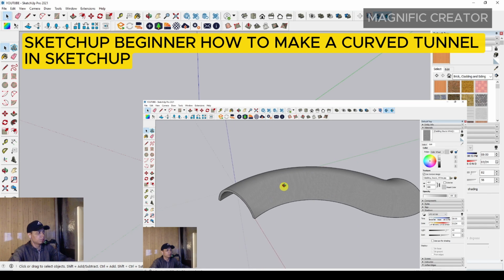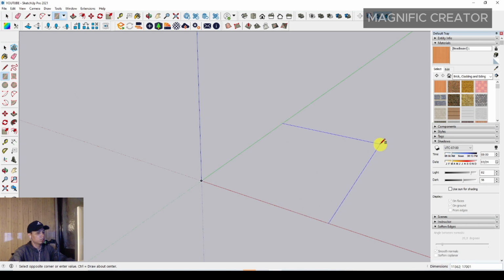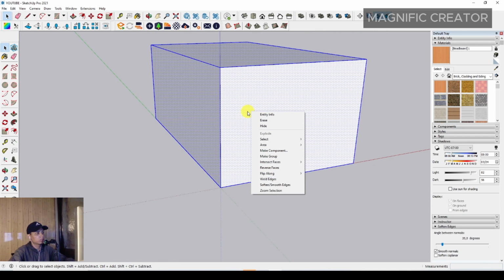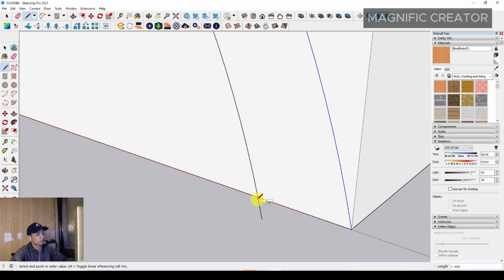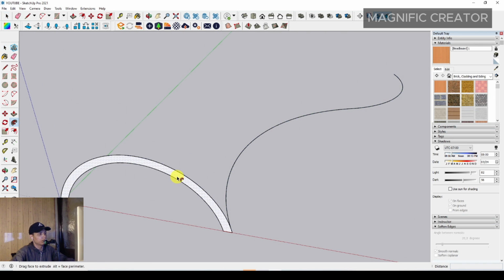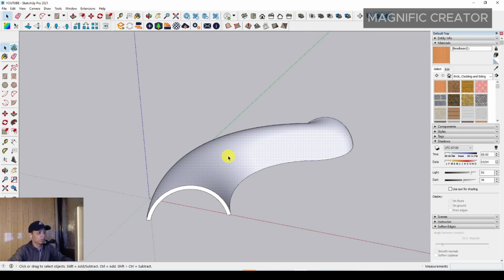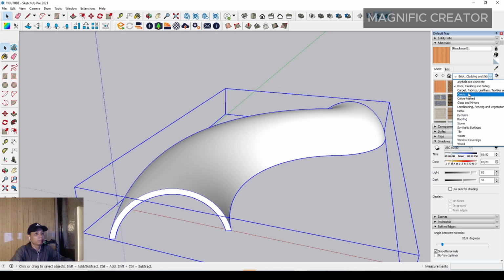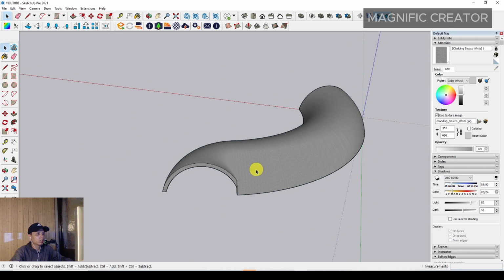SKETCHUP BEGINNER | HOW TO MAKE A CURVED TUNNEL IN SKETCHUP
This video is about a sketchup tutorial in making a tunnel with free dimensions and curved like in the video, there are important tips and tricks for curving this tunnel in a 3D model in sketchup, watch the video